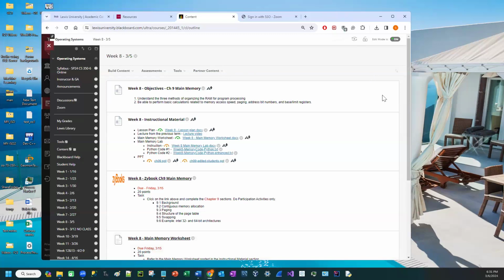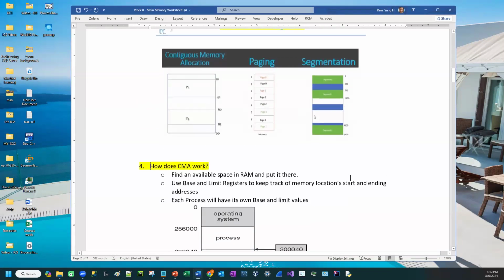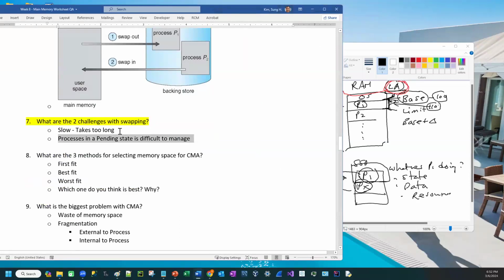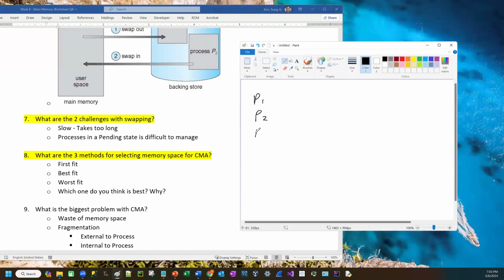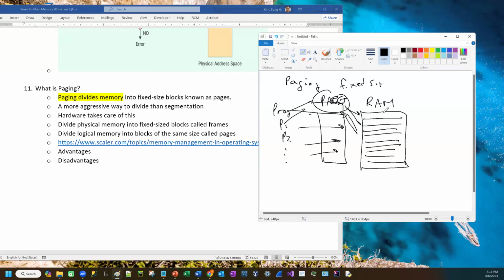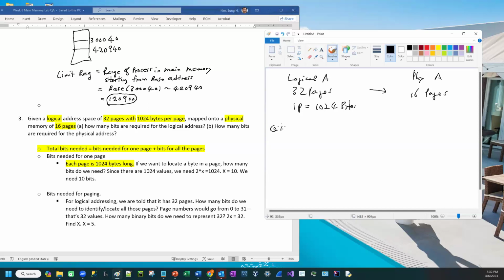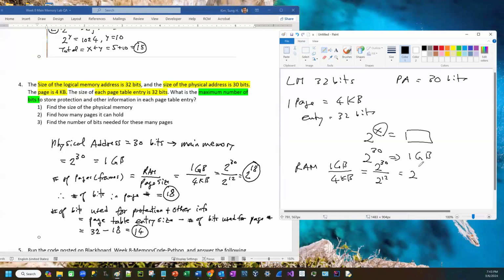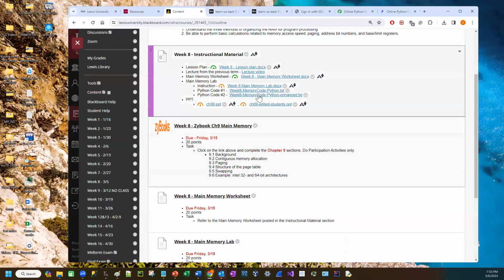Week 8 Video